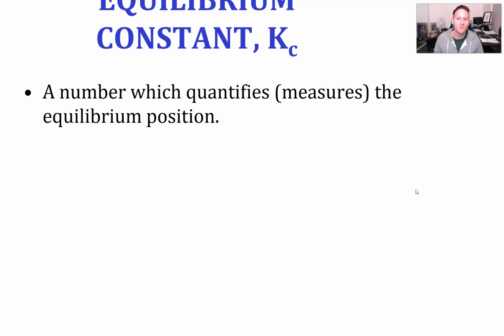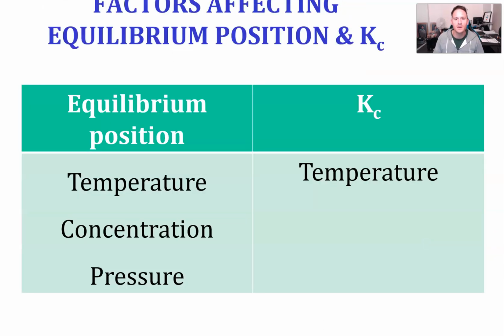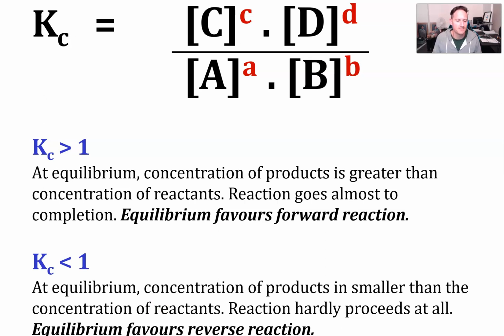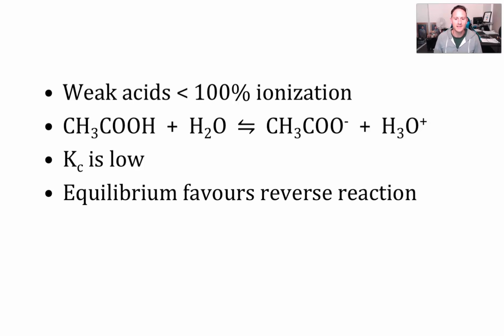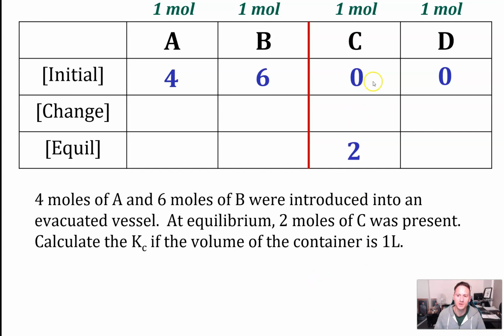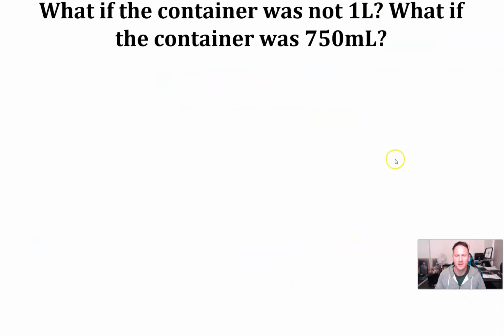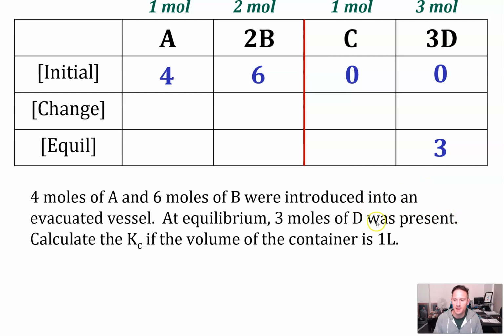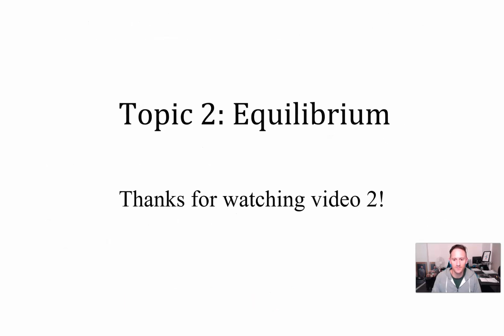Equilibrium Pt 2